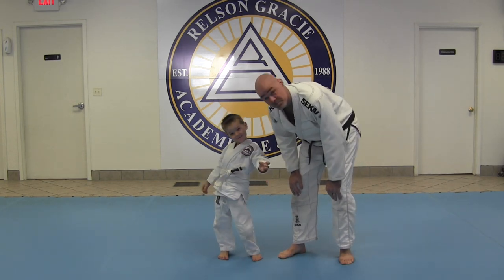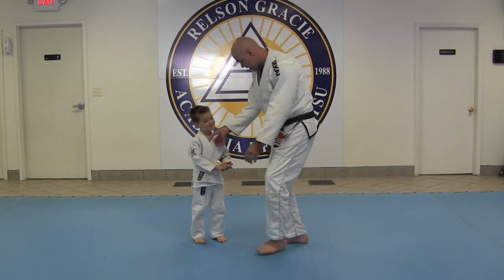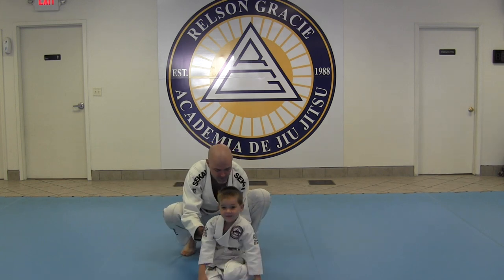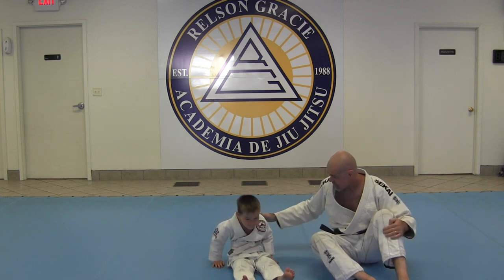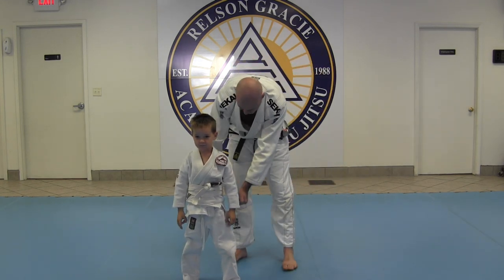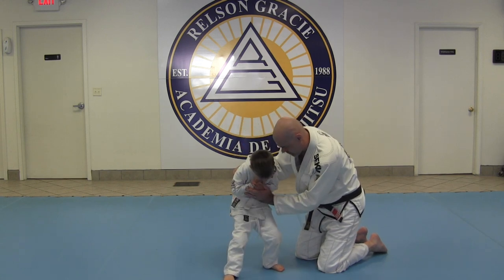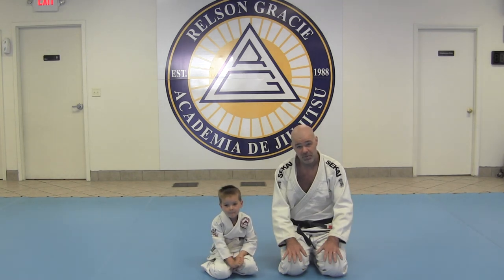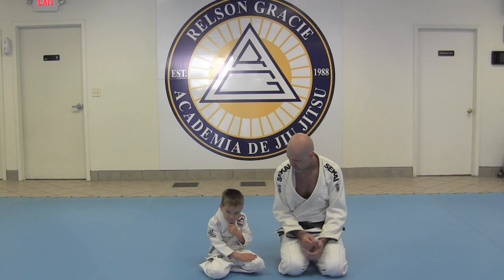How to Play Jiu-Jitsu With Your Kids Part 5: Teaching the Break Fall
In this episode Professor Robin Gieseler teaches his son Zyan, age 5,
how to break fall. The ability to break fall is one of the most
beneficial skills in jiu-jitsu. Most kids will not have to use their
jiu-jitsu to defend themselves physically but they will definitely fall
at some point in their lives. Learning how to break fall can greatly
reduce the risk of injury.

will do our best to respond.